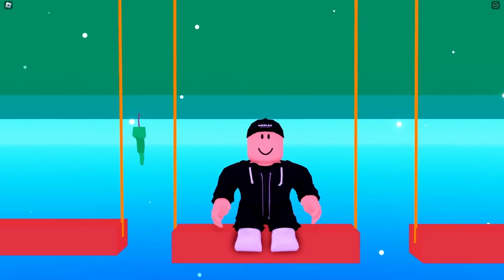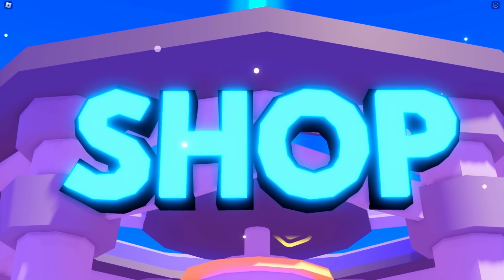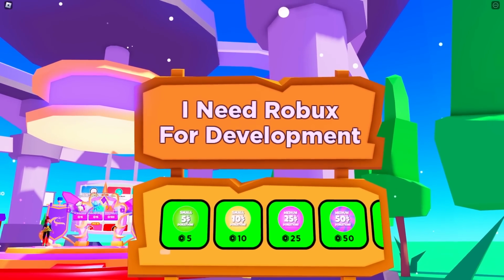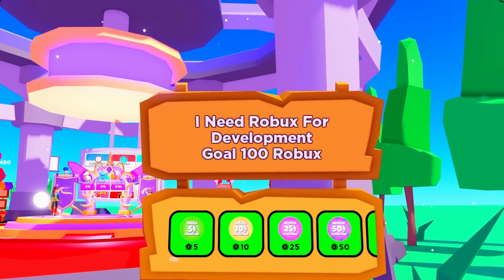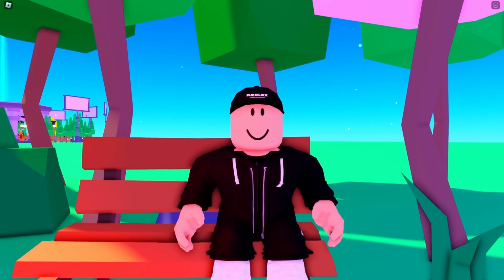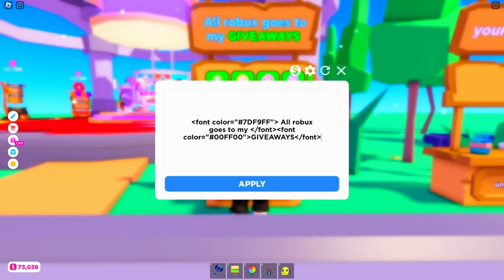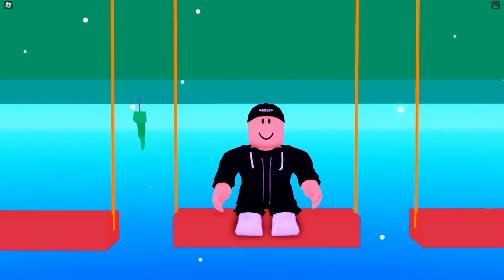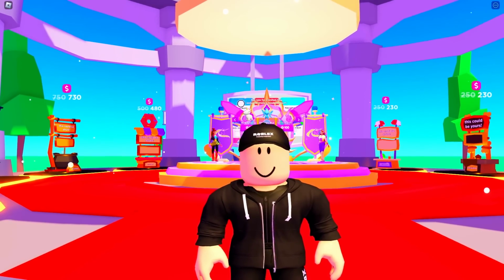10 BEST Strategies To Make MORE Robux In Pls Donate...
🌐Socials🌐